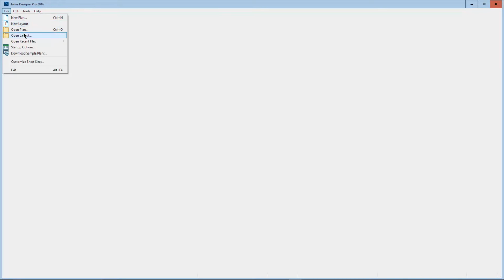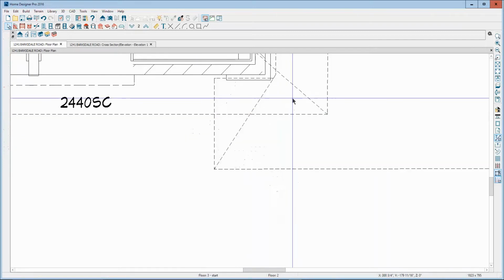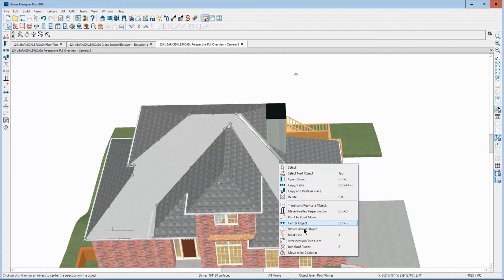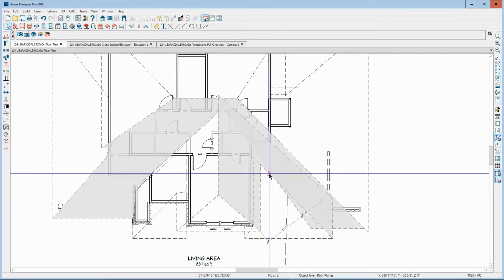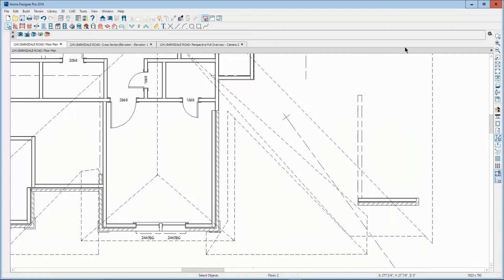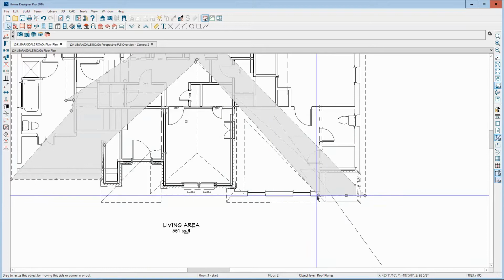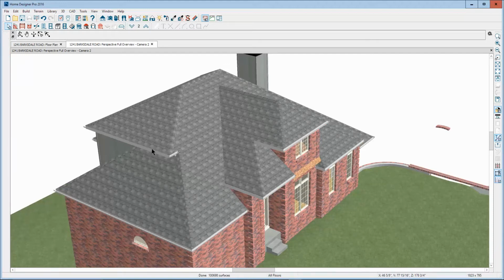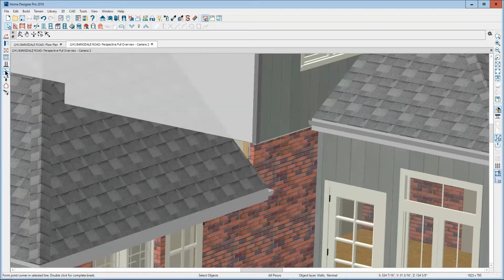An annoying problem in Pro 2016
Figured out why an unwanted anomaly keeps appearing in this plan, otherwise just worked on the roofs a little bit